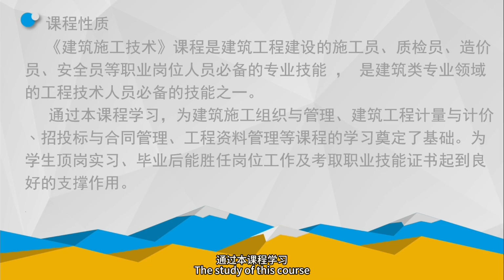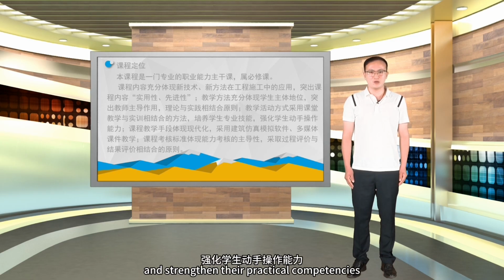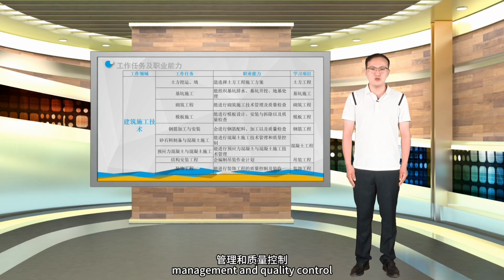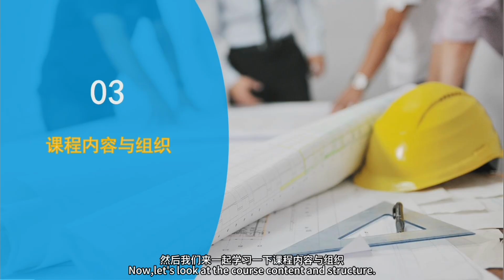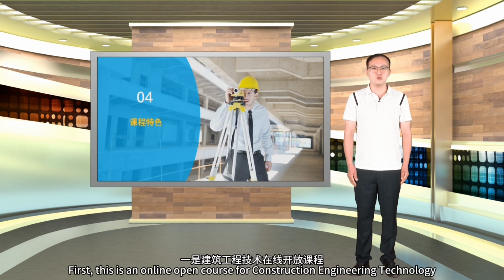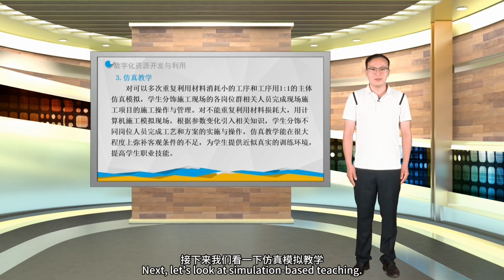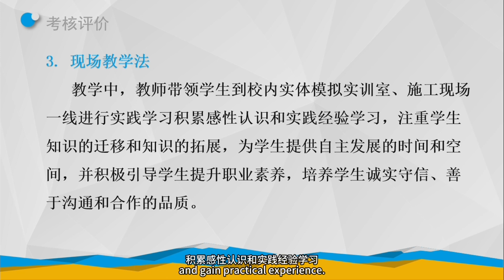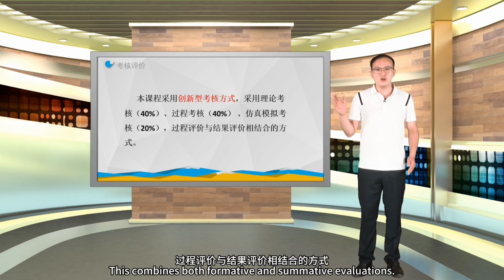1 1 Course Introduction